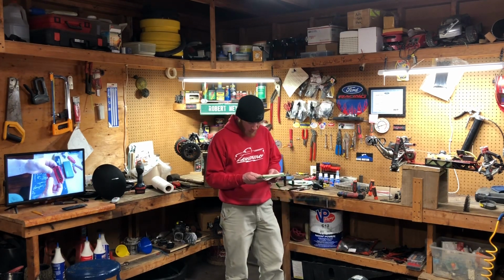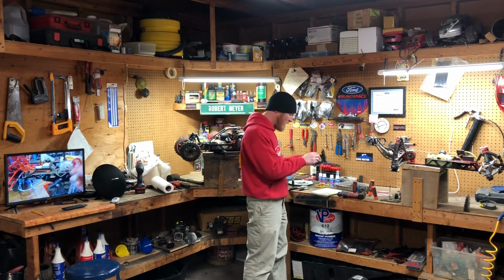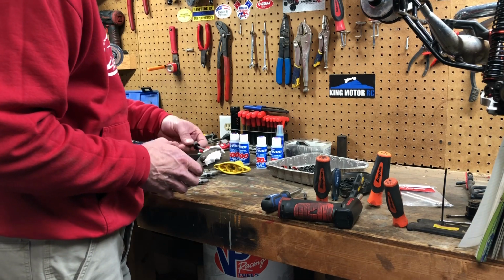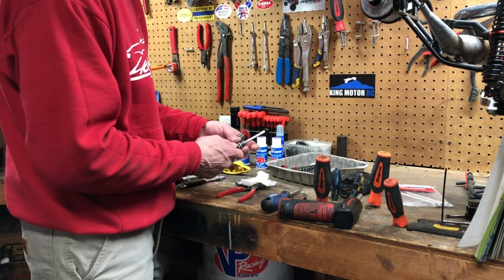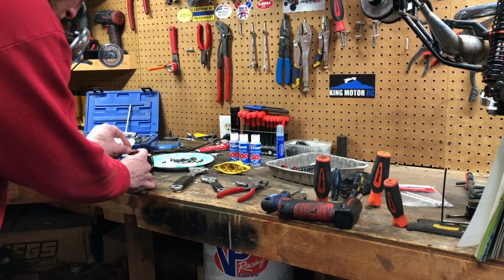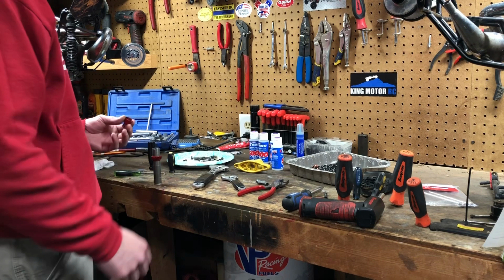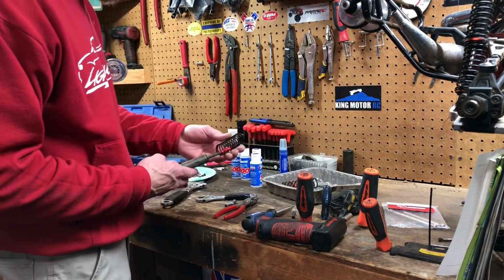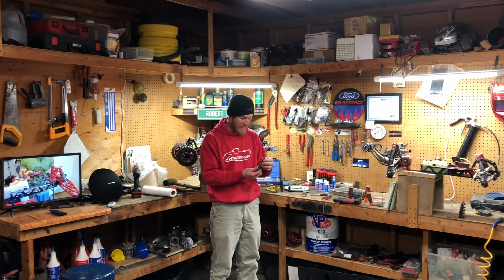Rovan FT360 Shock ⚡️⚡️Rebuild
In today’s video we build one of the Rovan FT360 Shocks and we take a look at the reason why they always seem to leak after a while.